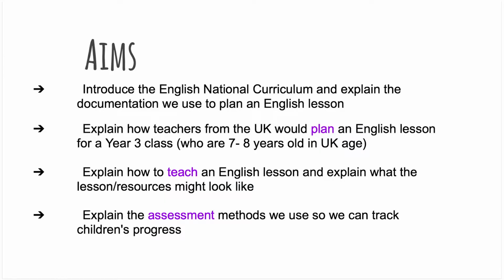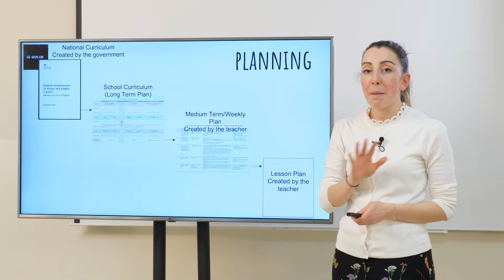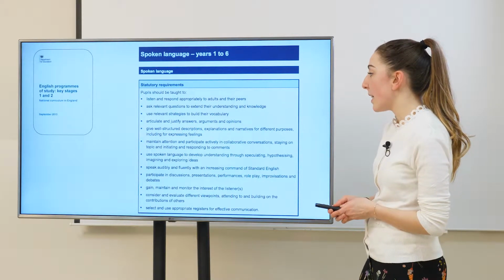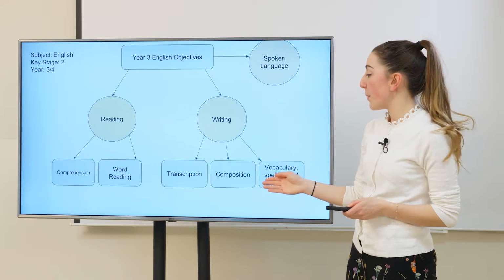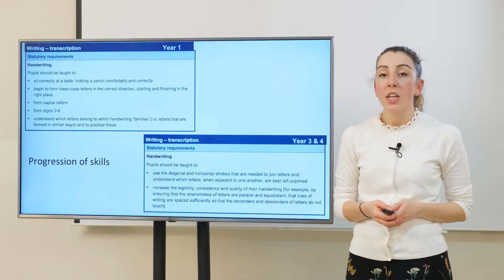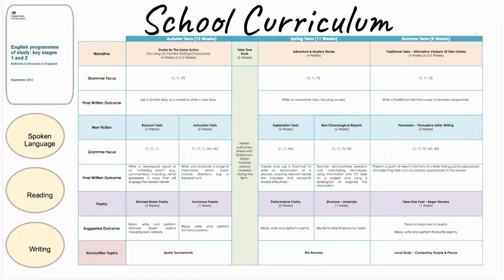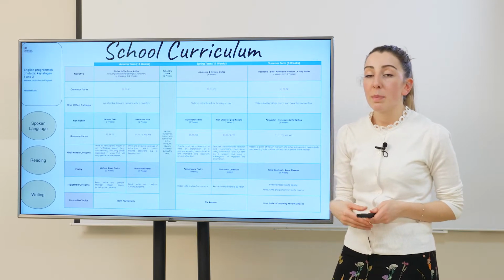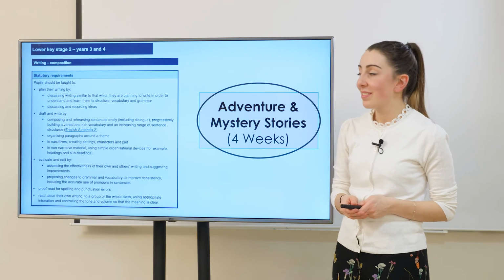제4강 NLCS JEJU 교과 교육의 특성 언어 NLCS JEJU 1